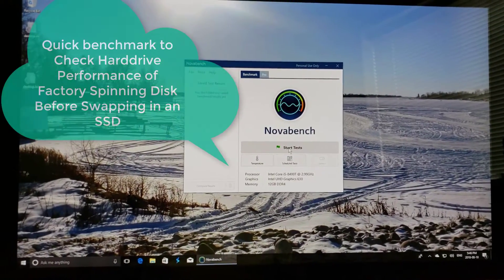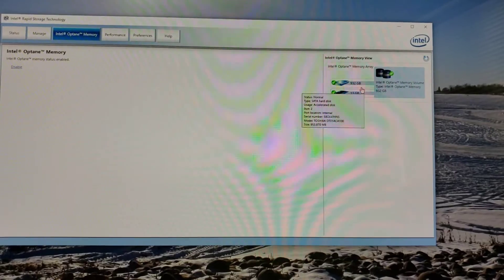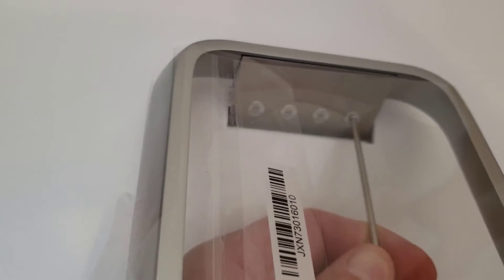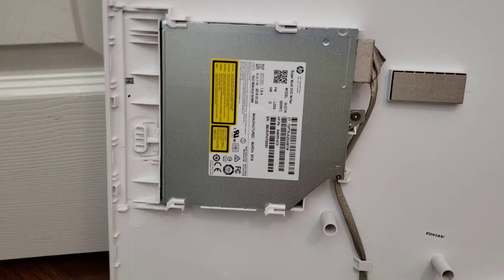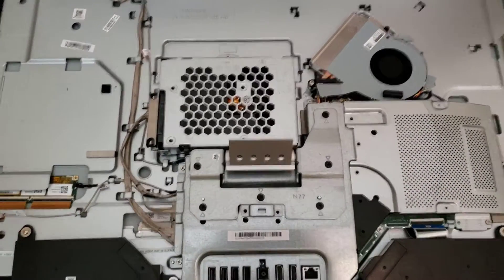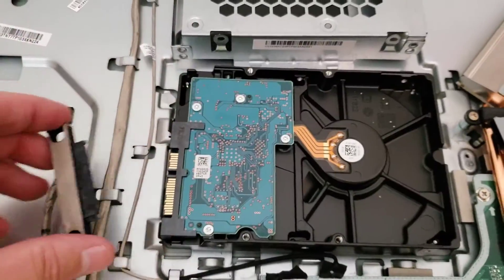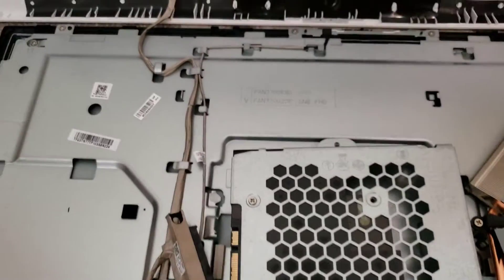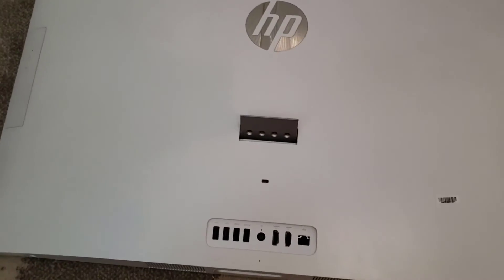HP All In One 27" Disassembly, Change to SSD & Benchmarking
We disassemble an HP All In One 27" Pavilion R119 Desktop, replace the SATA spinning hard disk with a SATA SSD, and then benchmark the system